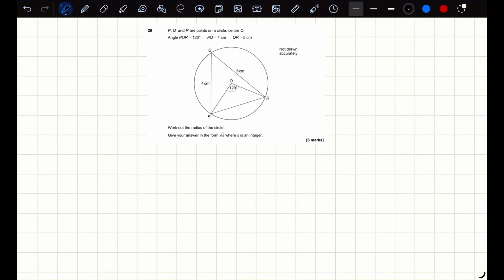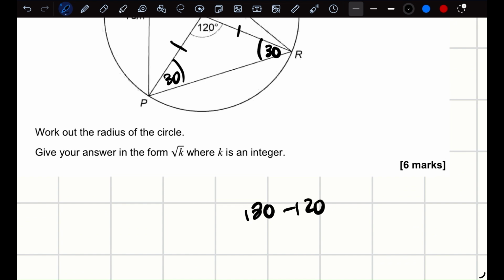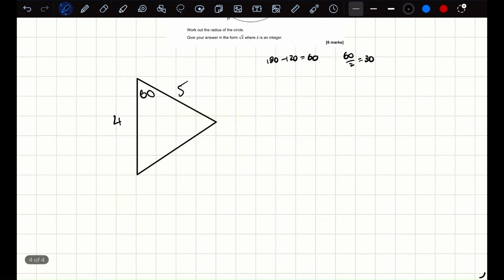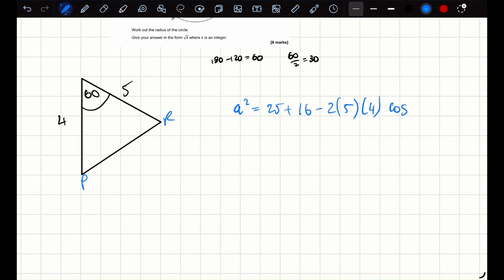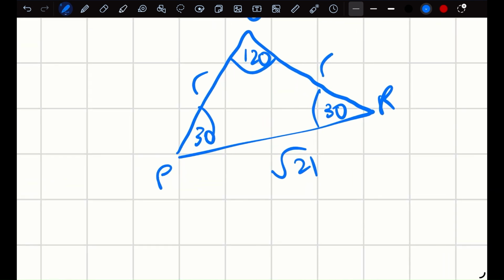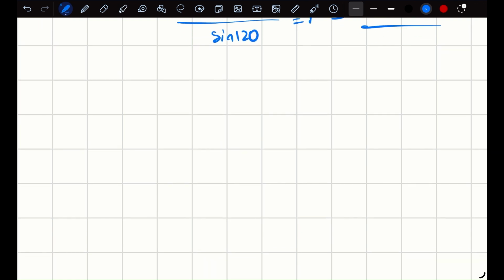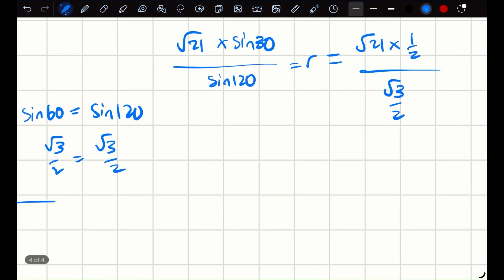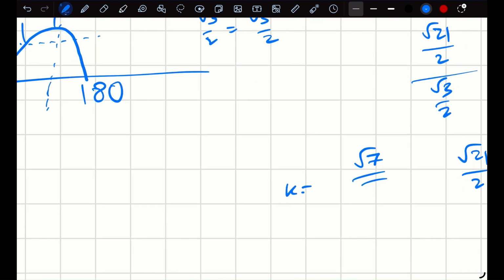GCSE Further Maths - Circle Theorem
FREE GCSE/ A-Level Revision Notes and Exam Papers: etrevision.co.uk